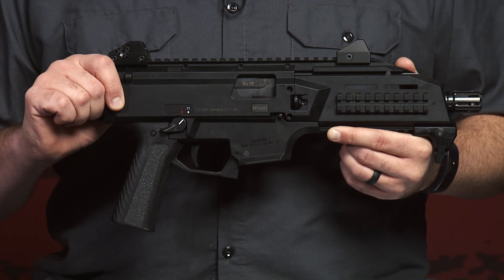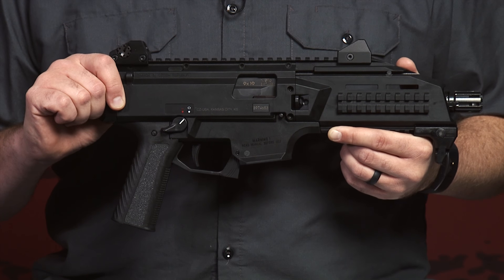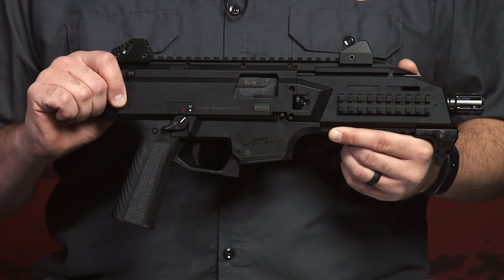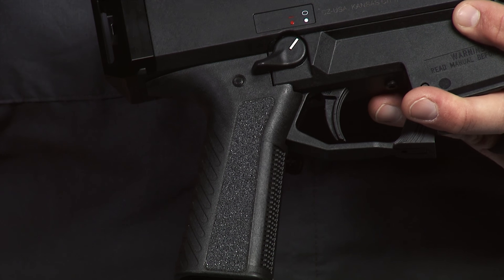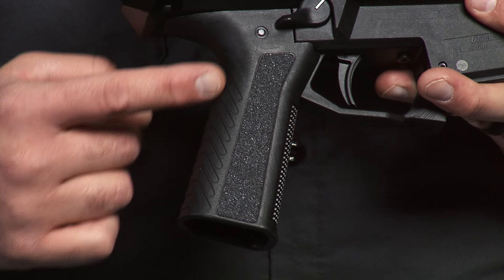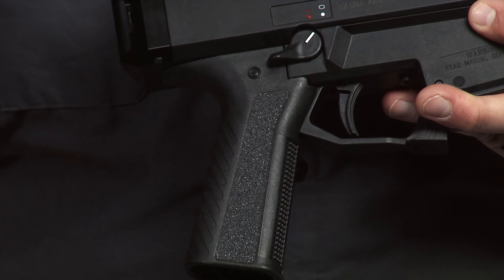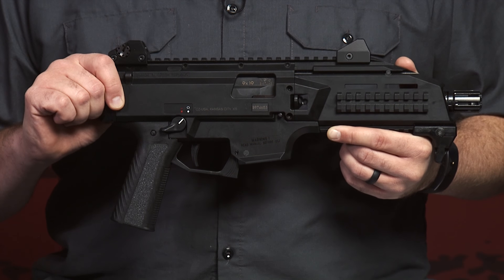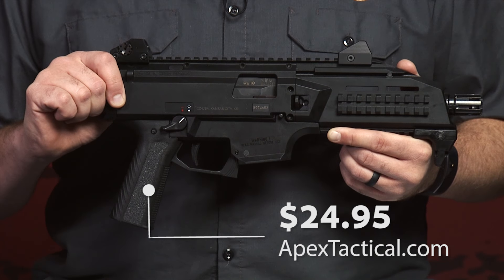Apex Optimized Grip for the CZ Scorpion EVO 3 S1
The Apex Optimized Grip for the CZ Scorpion EVO 3 S1 (pistol or carbine) replaces the factory grip, changing the grip angle from 29.5 degrees to 15 degrees for a more ergonomic, user friendly interface.

Features and Specifications:
– Black high-density fiber reinforced polymer
– 15 degree grip angle improves ergonomics
– Vertical back-strap serrations
– Front-strap checking
– Includes user installable laser cut grip tape
– Fits the CZ Scorpion EVO 3 S1 pistol and carbine
–Easy to install with 3mm Allen wrench
– Manufactured in the US, 922r compliant
– Apex Part #: 116-110